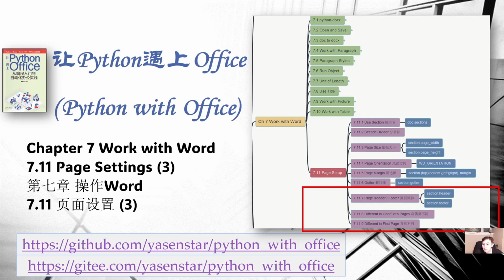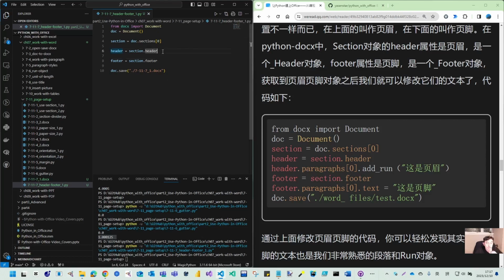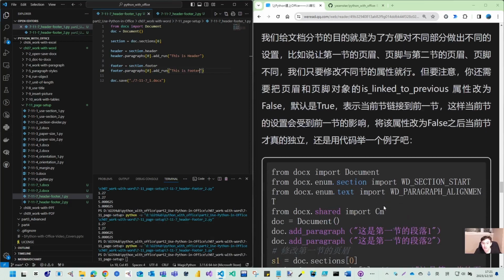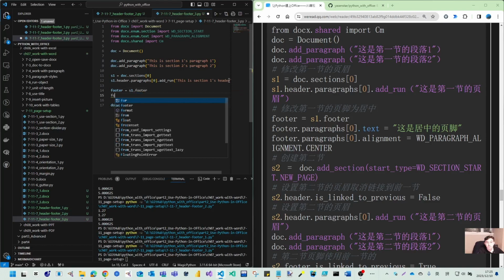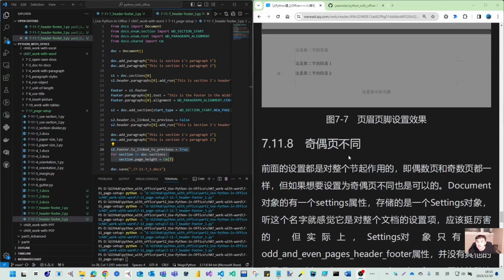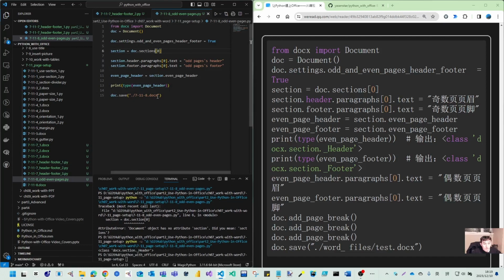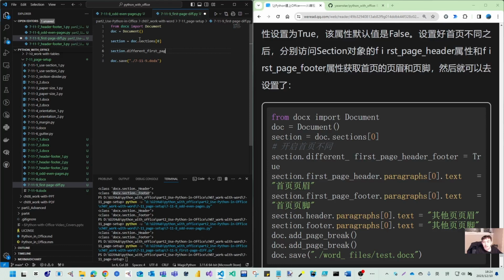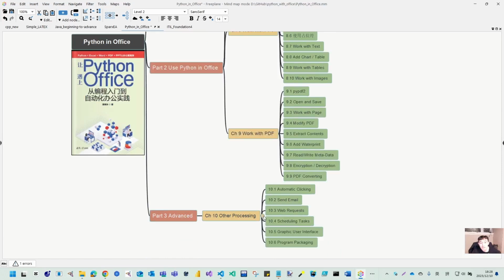Python with Office 060 - Work with Word - 7-11 page setup (3) 页面设置